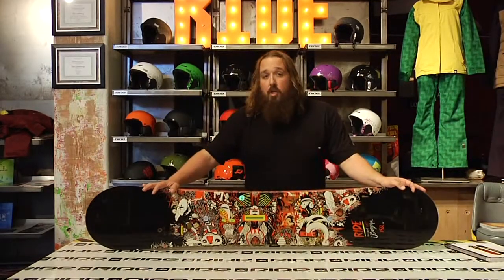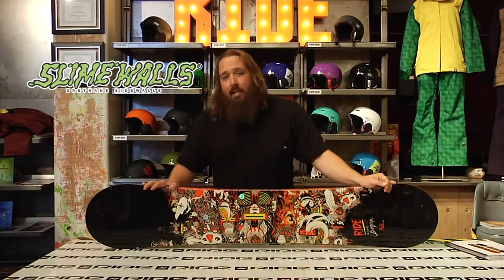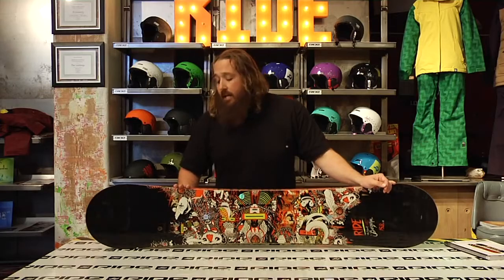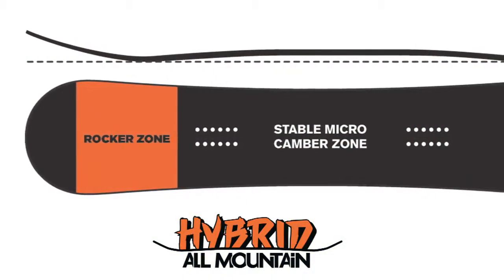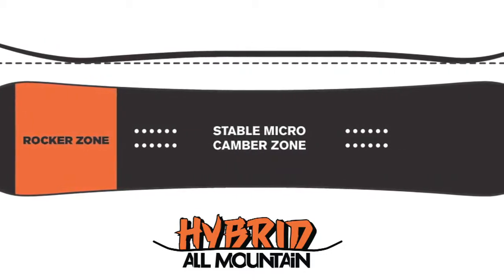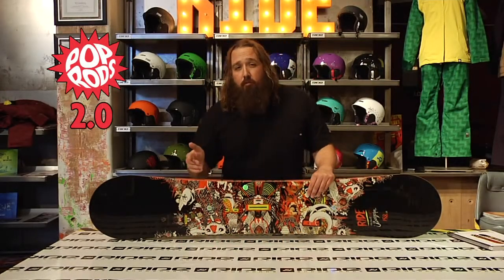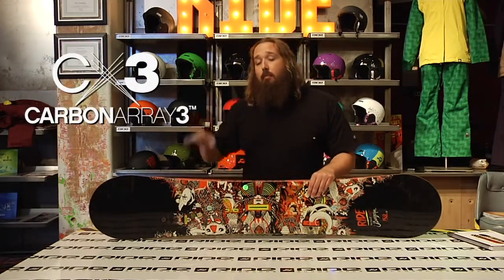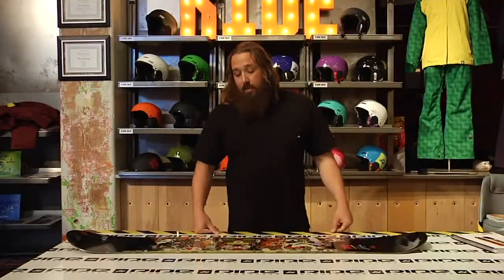RIDE Berzerker 2014